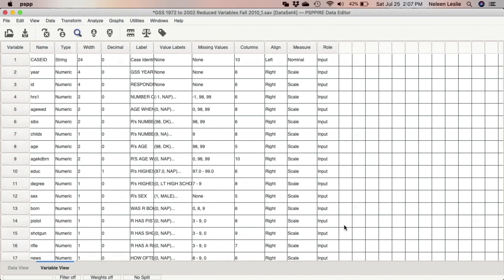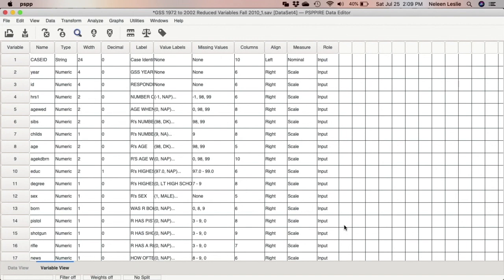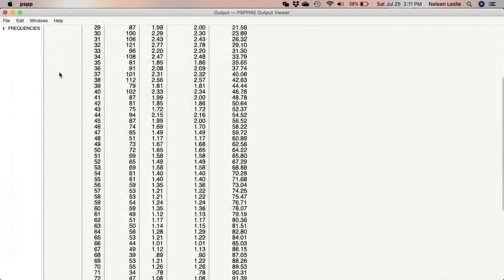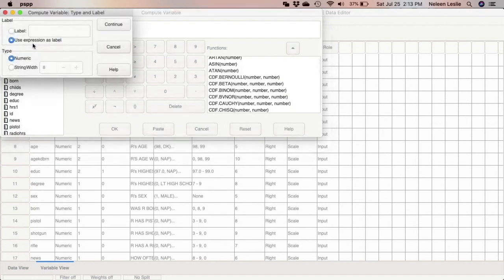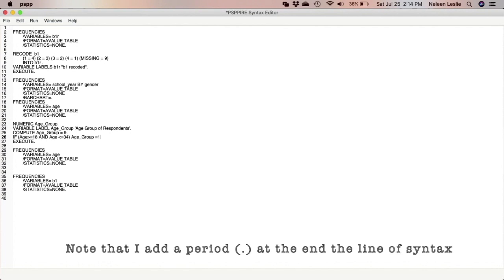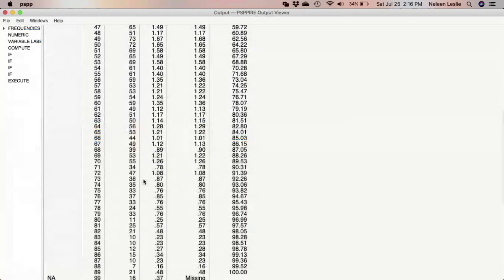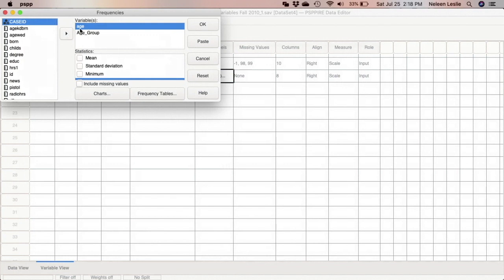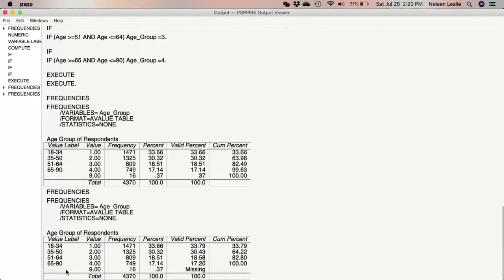Using Scale Variables To Create Categorical Variables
How to use scale variables like age to create categorical variables like "age group"